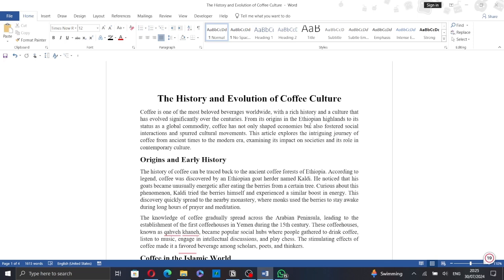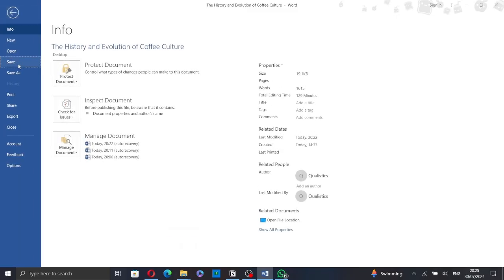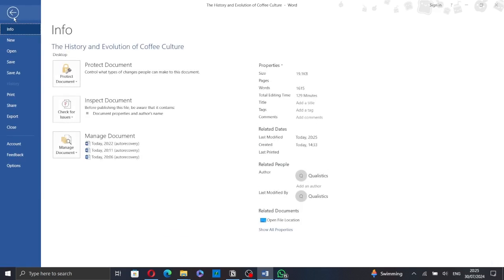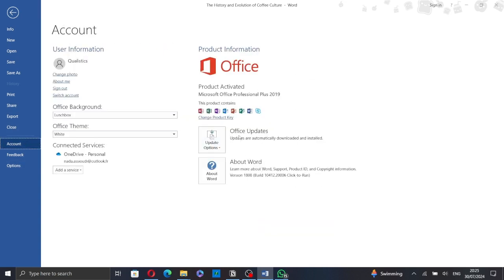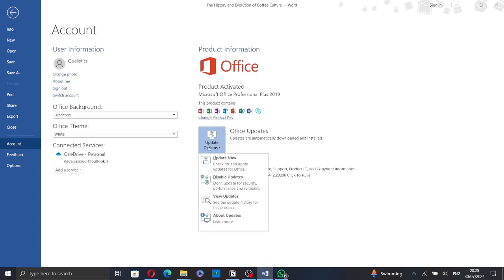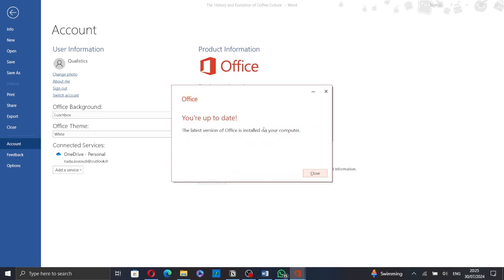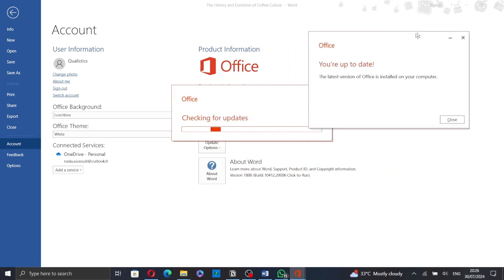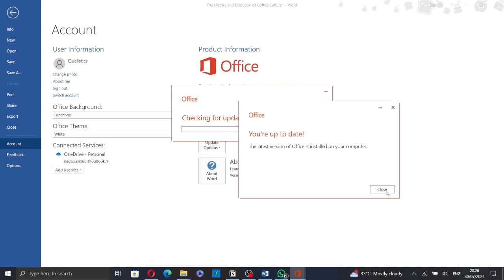How To Update Microsoft Word Tutorial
Today we talk about update microsoft word,how to update microsoft word,microsoft word tutorial,update microsoft office